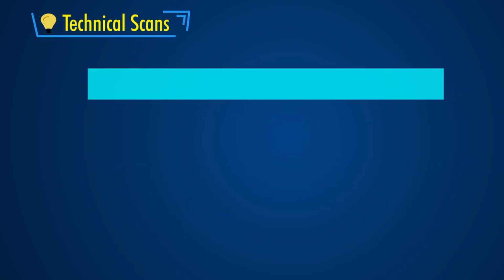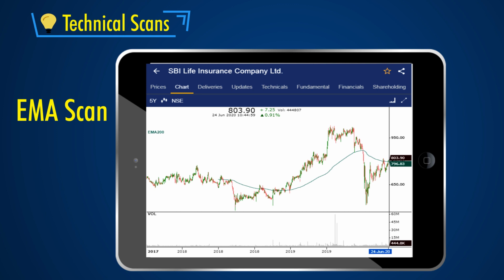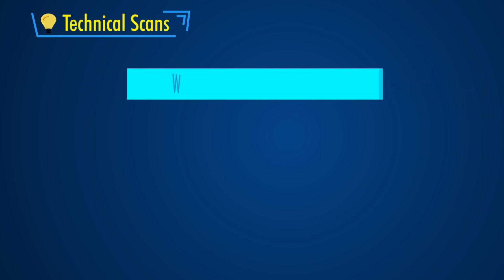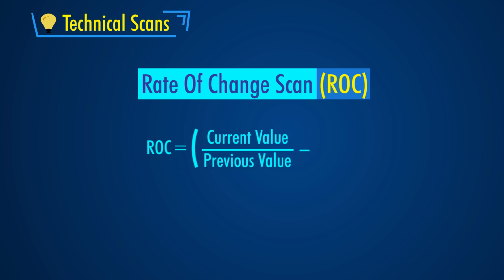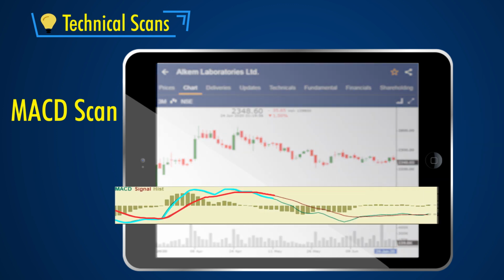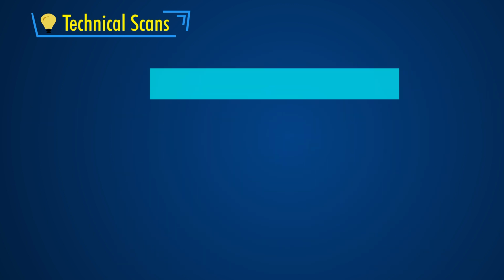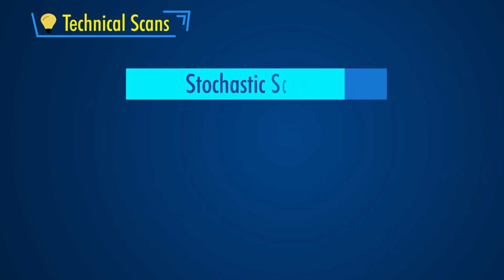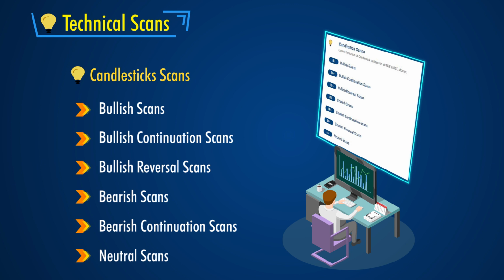How to use technical indicators for stock selection?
StockEdge annual subscription

In this video, we will be discussing about the StockEdge scans of Technical scans.
After discussing the basics and the importance of technical indicators for traders, we will look at the range of the technical scans that StockEdge offers.
We will go through the basics of the indicator, its scan in StockEdge, and the benefits it offers when it comes to making an informed decision.
To know more about our membership plans at StockEdge,
Get a whole new experience of StockEdge, now on desktop also!